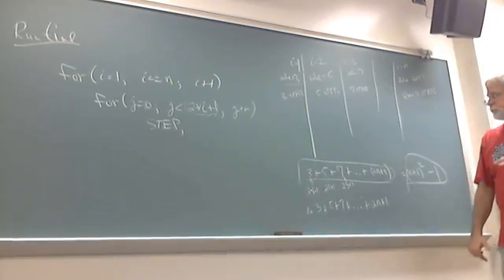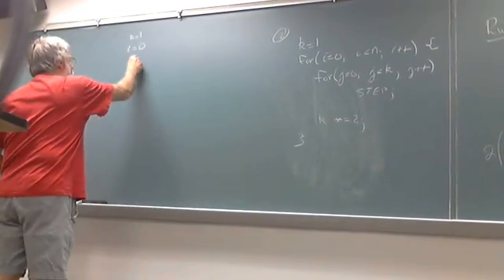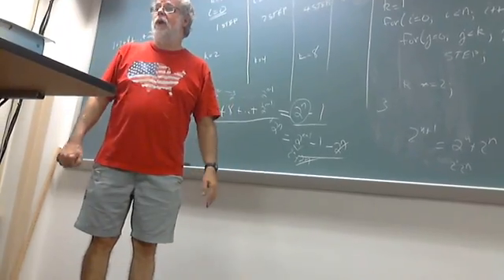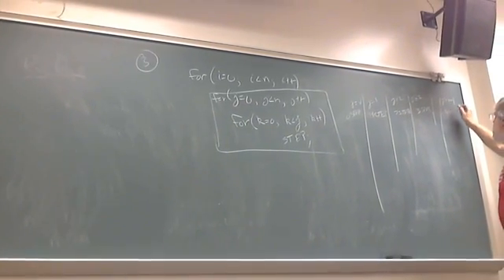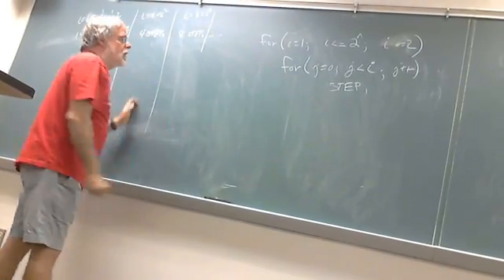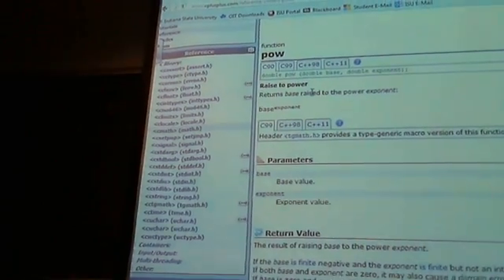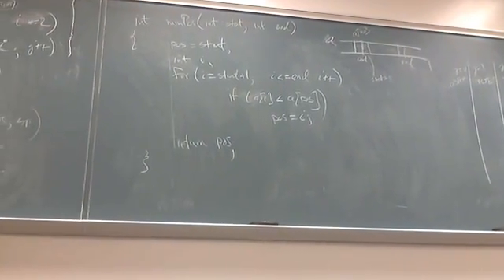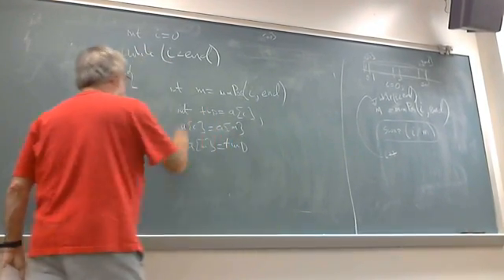cs201 upload 3